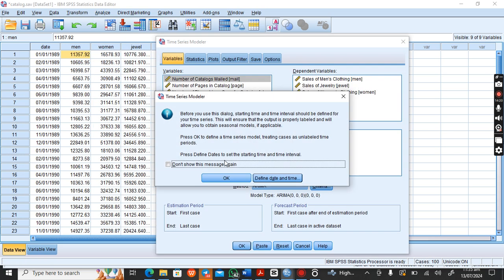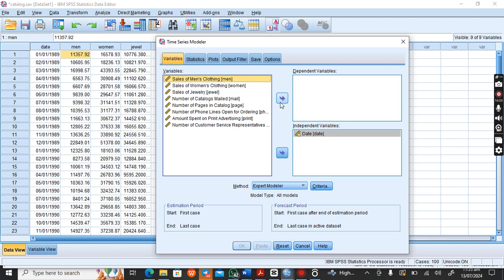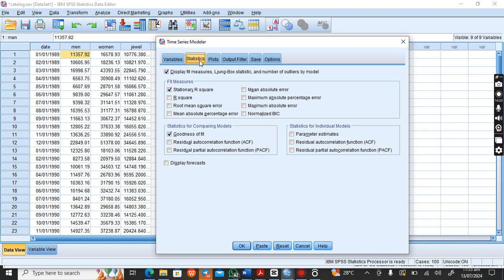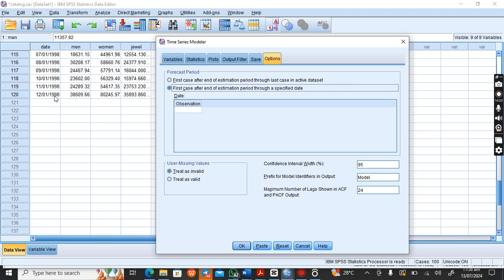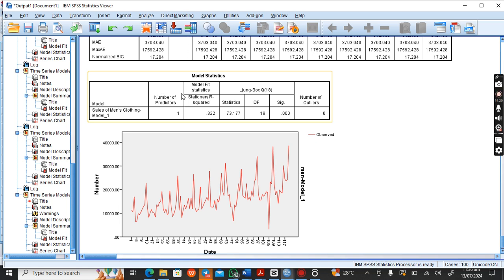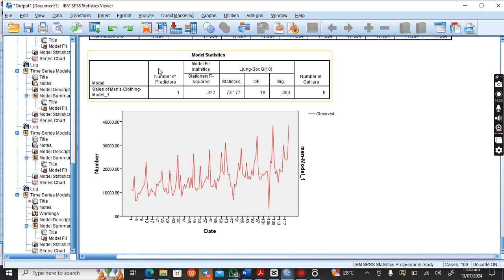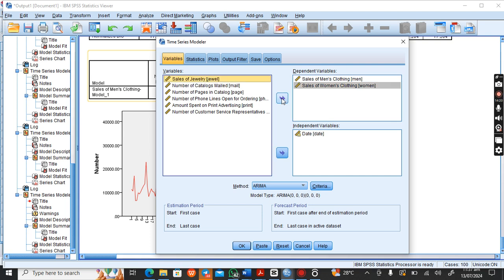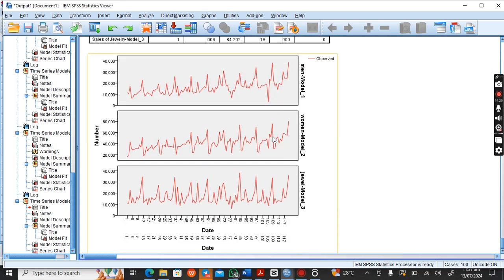Time series analysis with SPSS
Explore the fundamentals of time series analysis using SPSS in this comprehensive tutorial. Learn how to import data, perform essential analyses, and interpret the results to uncover trends, patterns, and forecasts. Perfect for beginners and those looking to enhance their statistical skills with SPSS.